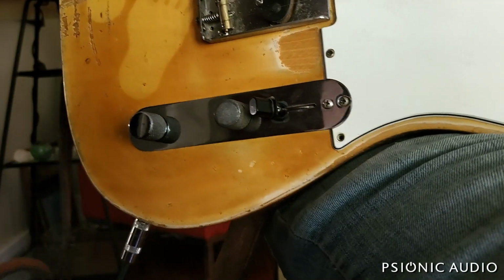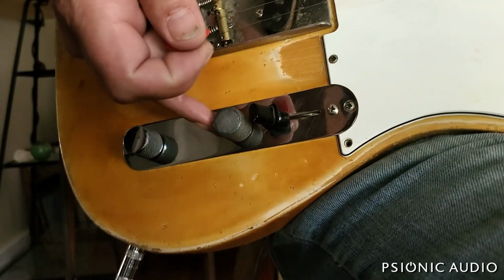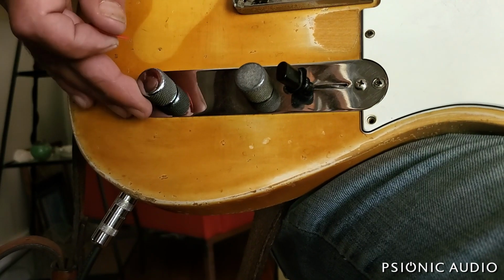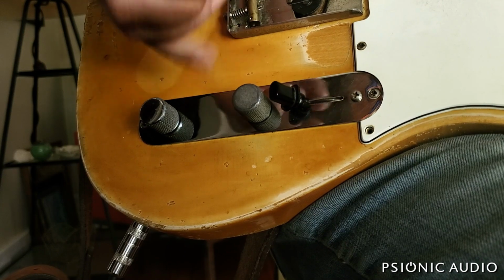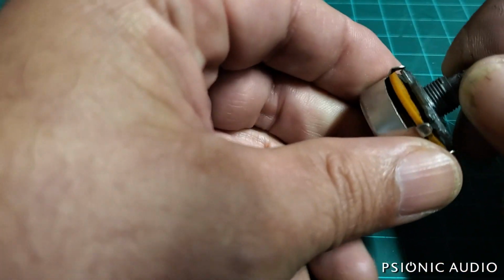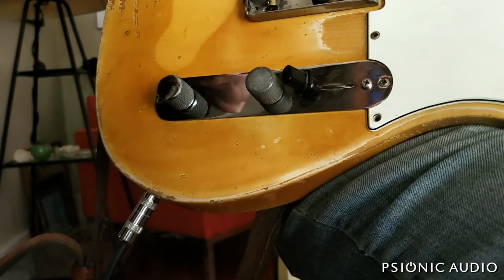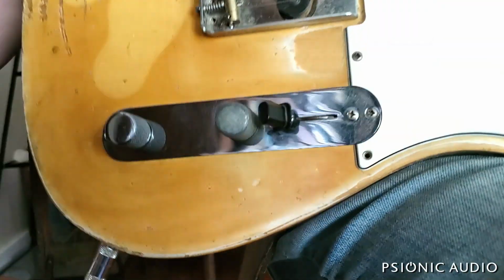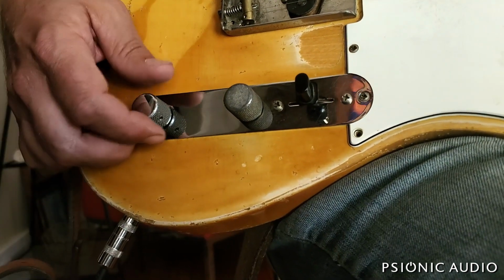Tele Pots, Tapers, Wiring, & Pickup Height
Chapters:

0:00 Potentiometer Tapers

11:55 Pot Torque

17:19 Pickup Height

22:50 '50s Wiring